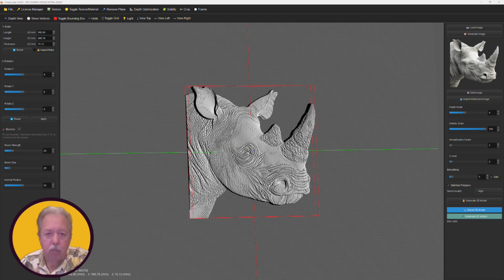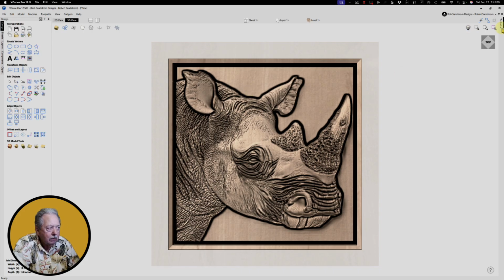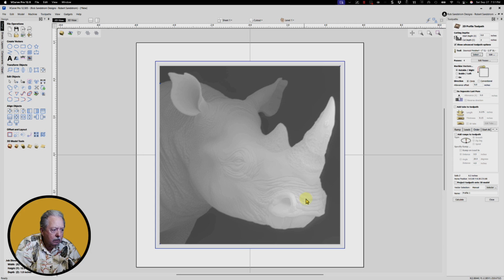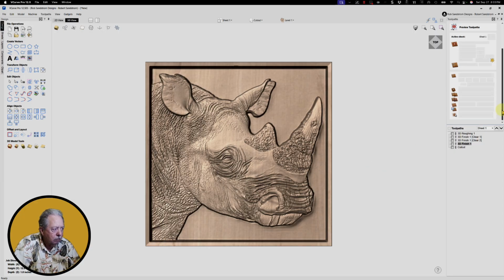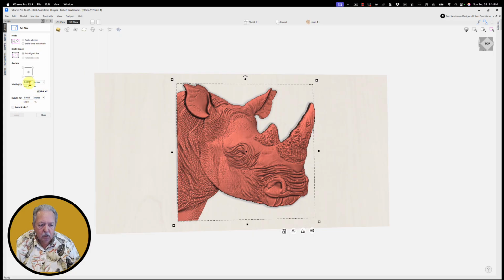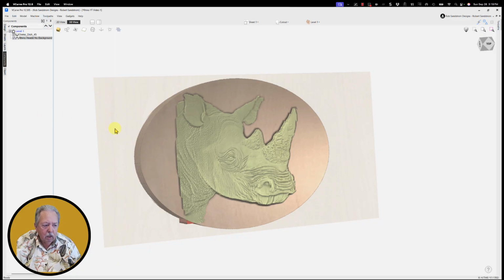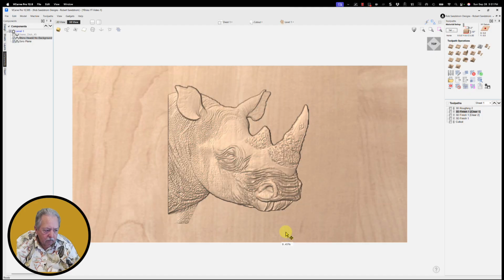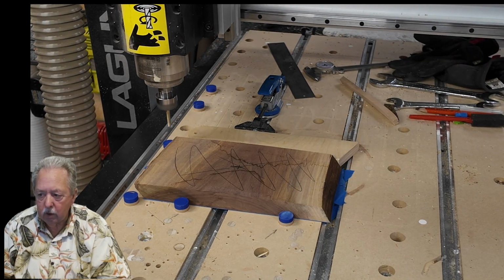Step-by-Step CNC Carving with Vista Sculpt & Vectric vCarve Pro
In this video, I take 3D models created with Vista Sculpt software and bring them into Vectric vCarve Pro to prepare for CNC carving. You’ll see the full workflow—from importing STL files created in Vista Sculpt, arranging the carving, setting up toolpaths, and finally carving a Rhino Head into a live edge walnut block.

This tutorial is a continuation of my previous video where I demonstrated how to create 3D models in Vista Sculpt from photographs, AI-generated images, and Vista Sculpt’s own tools. In this next step, we take those models and turn them into real wooden art.

If you haven't watched that video it would be a good idea for you to watch that video to see how to create the 3D models we will be working with in this video.  That video is at the following link:

Whether you’re new to CNC or looking to take your Vista Sculpt projects further, this walkthrough will help you bridge the gap from digital design to physical carving.

💡 Whether you’re a maker, woodworker, or digital artist, this video shows exactly how to take an image and turn it into a 3D (or 2D) asset you can actually use.

📌 Chapters:
00:00 – Intro Based on Previous Video
02:00 Setting up Material in vCarve
02:30 Importing the STL created in Vista Sculpt Software
04:40 Tools for working with the imported model in vCarve
06:15 Scaling the imported model for optimum carving
07:25 Setting up toolpath for carving framed model
19:00 Importing Rhino Without Background or Frame
23:00 Putting Rhino into a dish for carving Rhino in
29:00 Setting up toolpaths for this ew model
38:18 Carving the created model on walnut on my CNC
41:00 Final results of the carve

Bits Used

➡️ RIP Precission Tools (rippreceissiontools.com). Link Get 10% Commissions
👉 2" Surfacing Bit for flattening Walnut Slab
👉 1/8" Tapered Ballnose

➡️ Amana Tools 1/4" Tapered Ballnose

Equipment and Software I Use

Editing Software:
Camera: Sony a6700
DJIOsmo Pocket 3